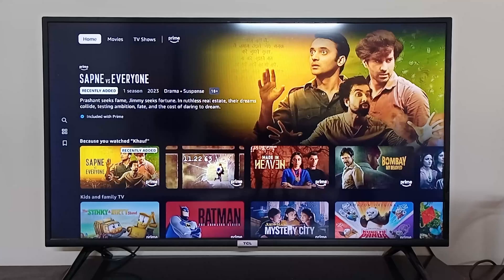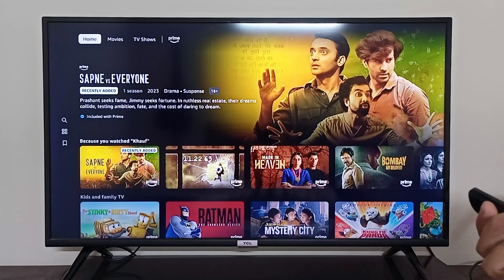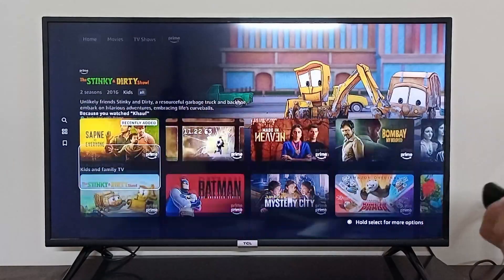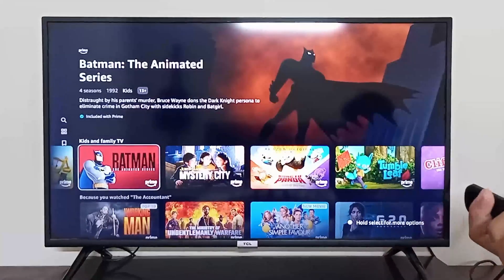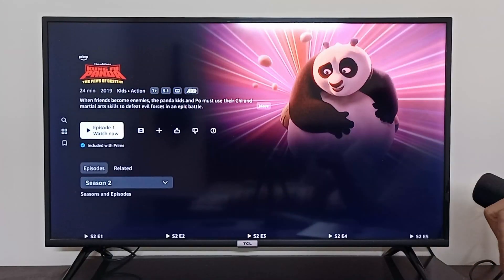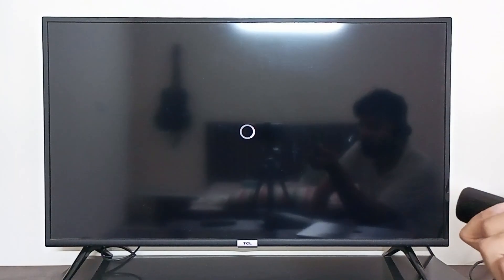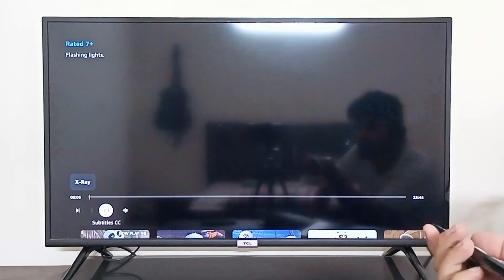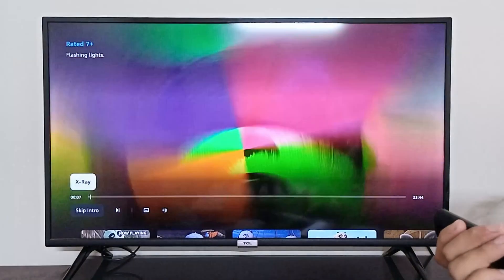How to Change Video Quality in Amazon Prime on Android TV (Best Method)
Learn the best method to change video quality in Amazon Prime on your Android TV with this easy tutorial. Get the best viewing experience now!